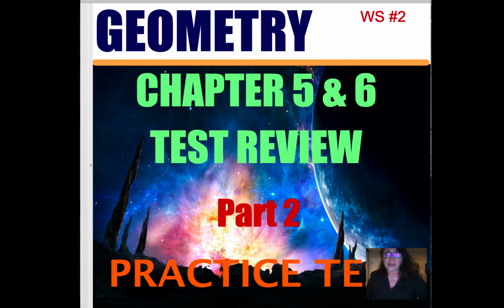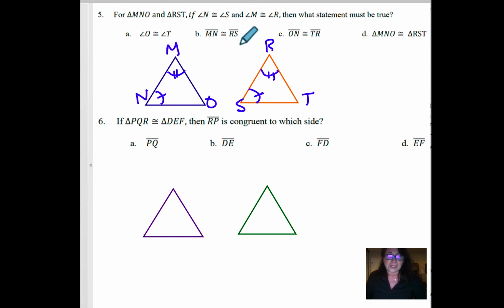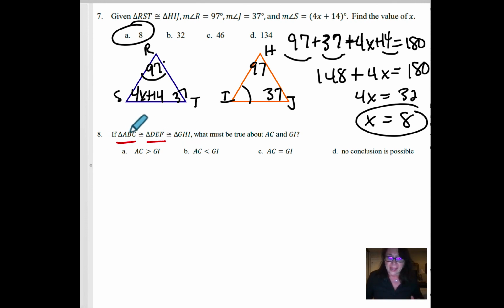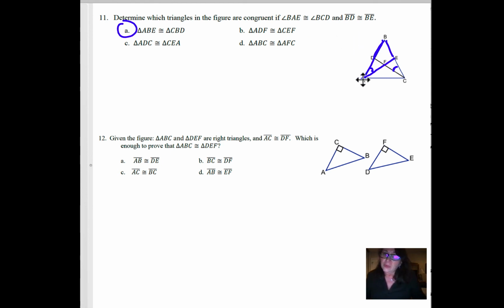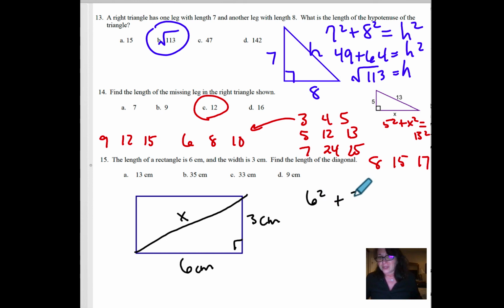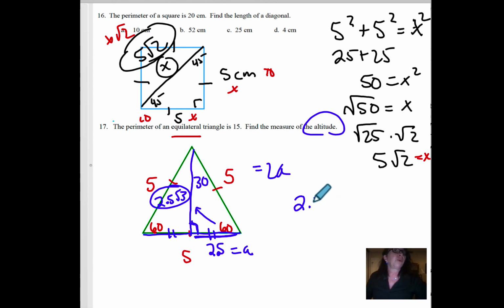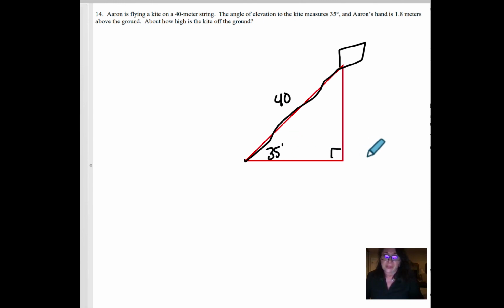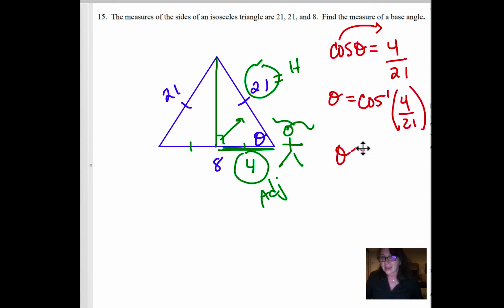GEOMETRY CHAPTER 5 & 6 TEST REVIEW PART 2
GEOMETRY
CHAPTER 5 & 6 TEST REVIEW PART 2
TRIANGLE CONGRUENCE
RIGHT TRIANGLES
SPECIAL RIGHT TRIANGLES
TRIGONOMETRY